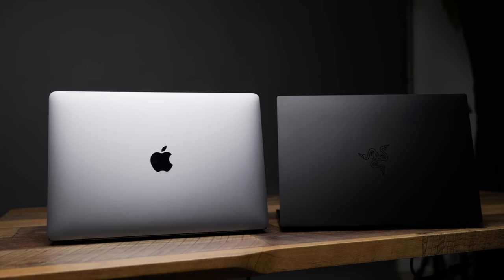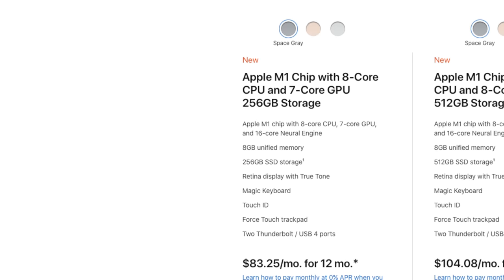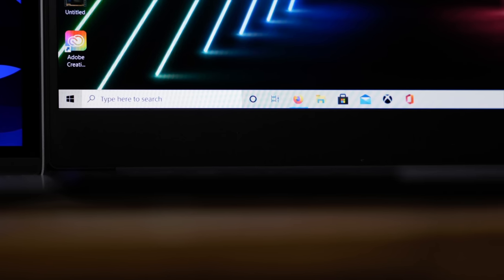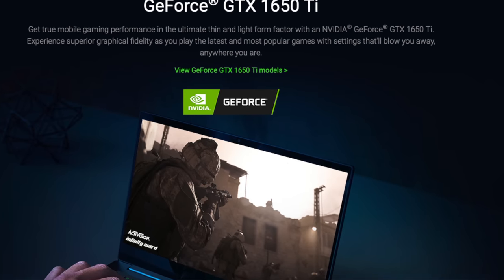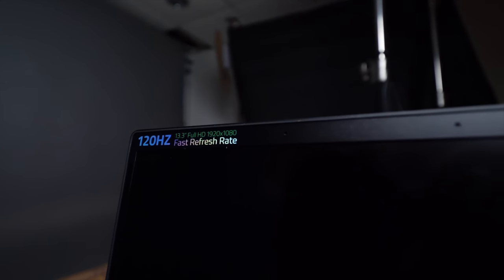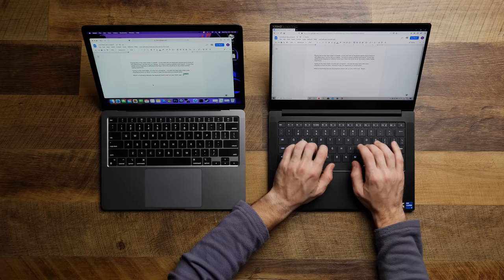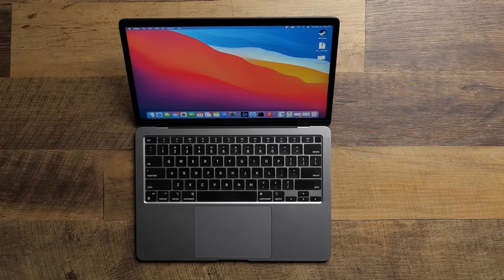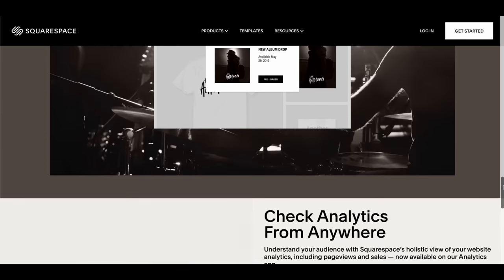M1 MacBook Air VS Razer Blade Stealth 13! Why Pay TWICE as Much?!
Today we're comparing the ultimate Windows ultrabook with the ultimate Apple ultrabook.

Two computers that approach computing different but do excel in their own playing field.

But is the Razer worth twice as much?

Main Camera

Main Lens

Secondary Camera

Secondary Lens

Main Computer